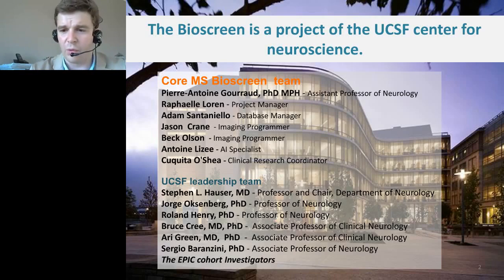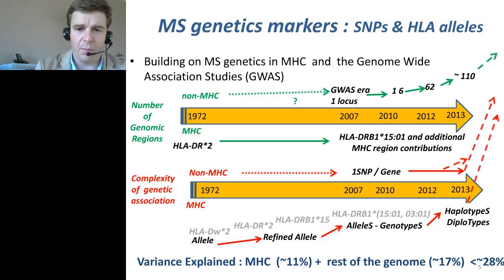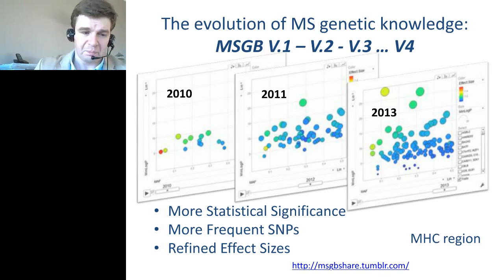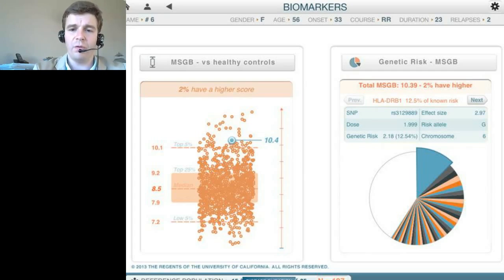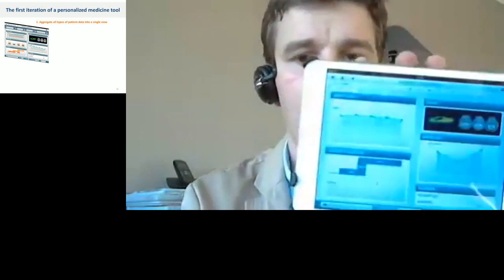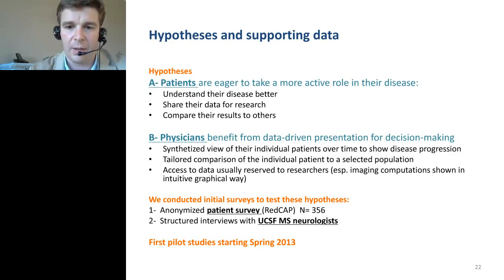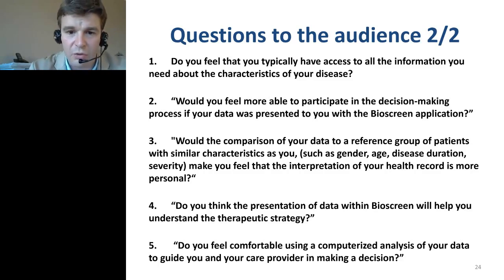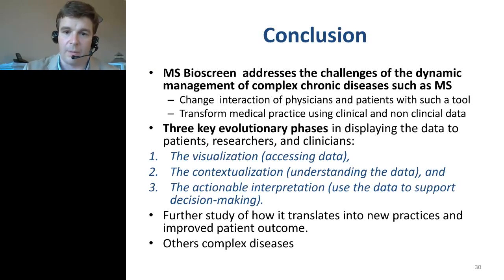Pierre-Antoine Gourraud - MS Bioscreen From the Bedside to the Bench and Back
We present a personalized medicine suite of software applications developed at UCSF for multiple sclerosis (MS): the MS Bioscreen. This new tool addresses the challenges of the dynamic management of complex chronic diseases such as MS; the interaction of physicians and patients with such a tool illustrates the extent to which translational digital medicine i.e. the application of information technology to medicinehas the potential to radically transform medical practice. It integrates clinical data including MRI brain imaging and research data with immunological and genetic biomarkers such as SNPs associated with MS risk and HLA-DRB1*15:01 status. With the development of the MS Bioscreen we introduce three key evolutionary phases in displaying the data to health care providers, patients, and researchers: visualization (accessing data), contextualization (understanding the data), and actionable interpretation (real-time use of the data to support decision-making). Together these features form the stepping-stones that are expected to accelerate standardization of data across platforms, promote evidence-based medicine, and lead to improved patient outcomes.